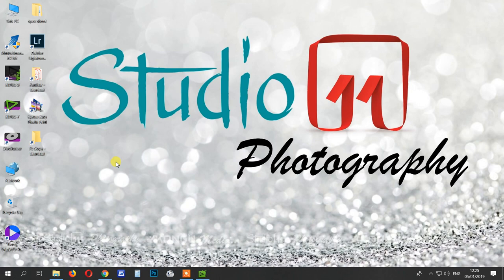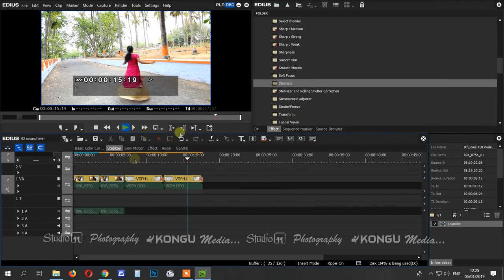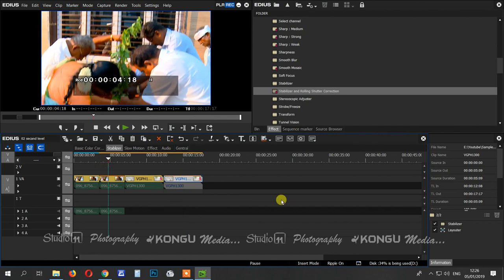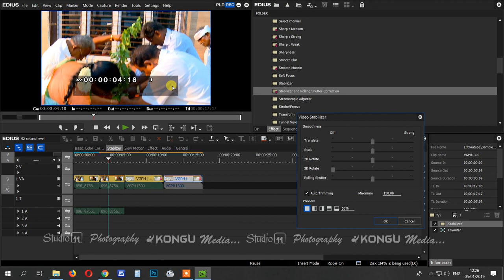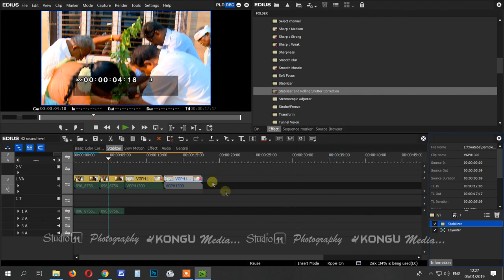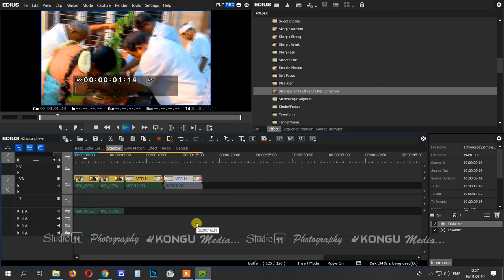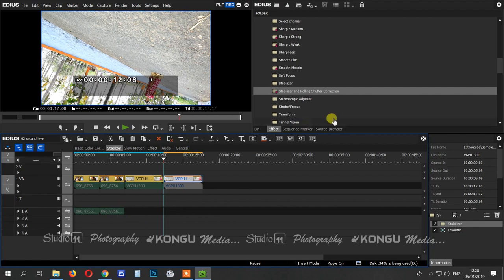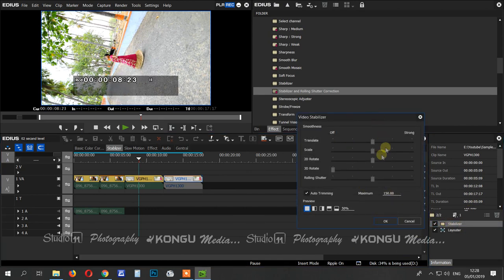29 | How to do Video Stabilizing / Video Jerks Control | Edius Tutorials in Tamil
29 How to do Video Stabilizing / Video Jerks Control  - Edius Tutorials in Tamil